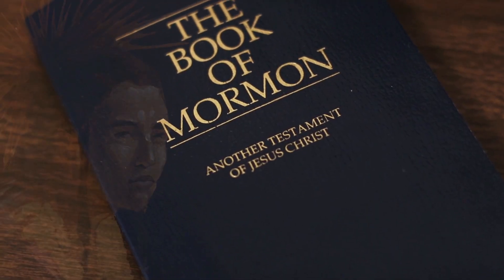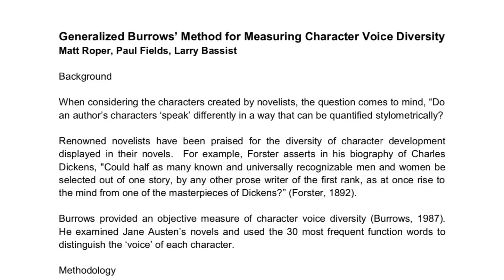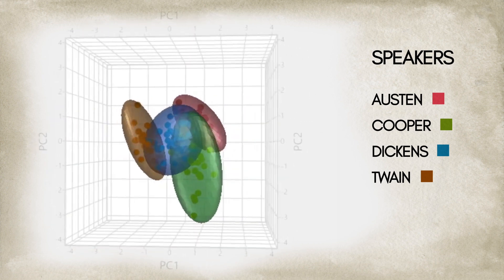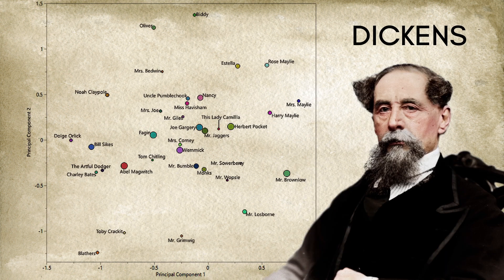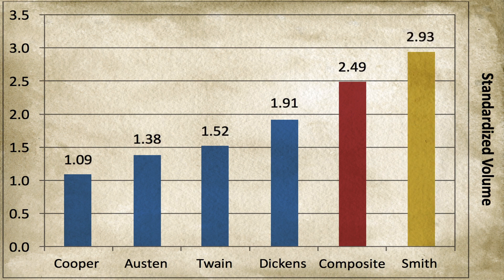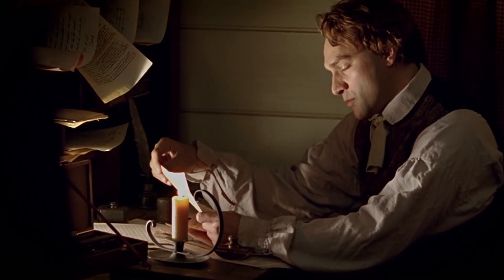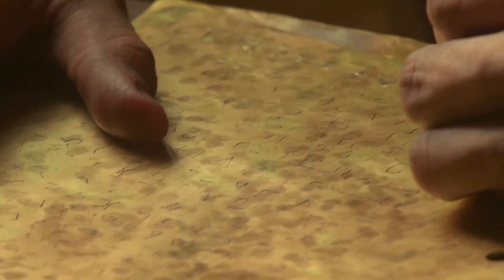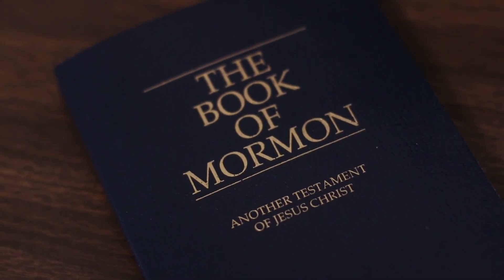Is It Possible That a Single Author Wrote the Book of Mormon? (Knowhy #399)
"For the Lord God hath said that the words of the faithful should speak as if it were from the dead.”
2 Nephi 27:13

It can be responsibly concluded that the Book of Mormon’s internal claims about its authorship are consistent with the best stylometric evidence currently available.

In accordance with Title 17 U.S.C. Section 107, the material on this channel is offered publicly and without profit, to the public users of the internet for comment and nonprofit educational and informational purposes.
No copyright(s) is/are claimed.
The content is broadcasted for Study, Research and Educational purposes.